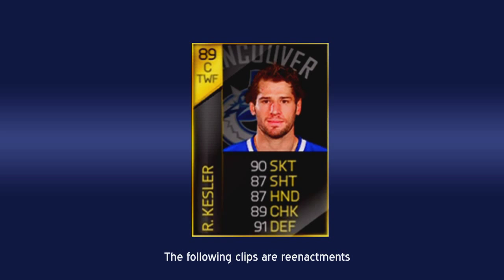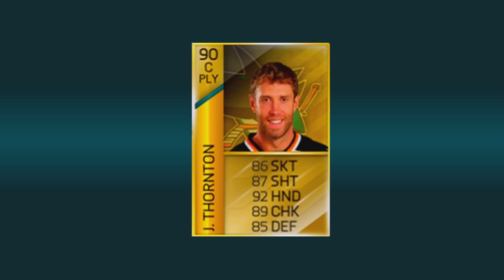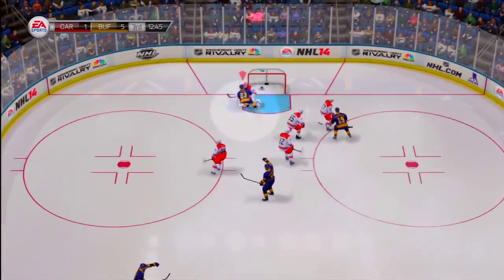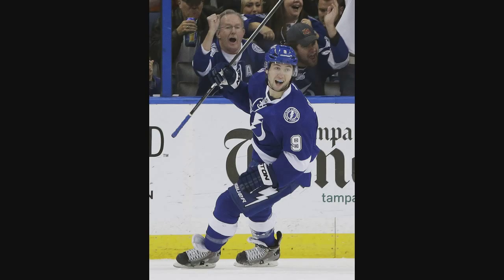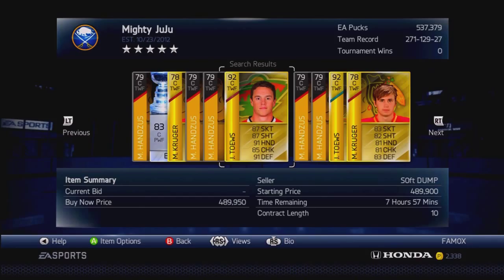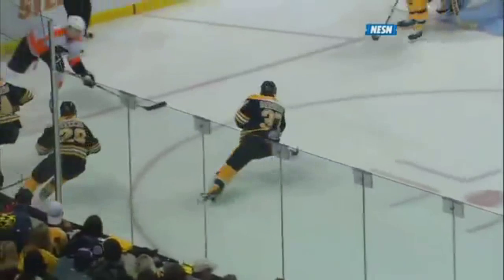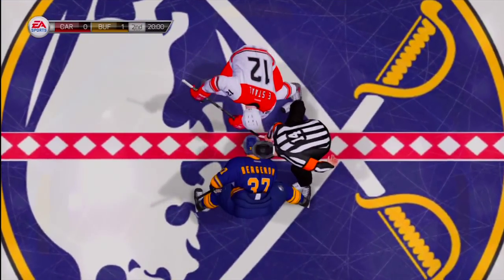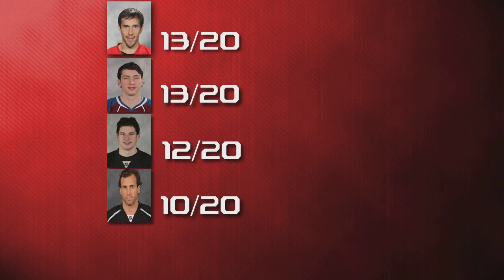NHL 14's Best | Top 5 Best Faceoff Men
This is my new series called "NHL 14's Best". I look at the best players, best lines, and even best teams. This episode is about the top 5 faceoff men in hut. If you guys want more of this series, then lets see if we could get 20 likes!

-Game On Your Face